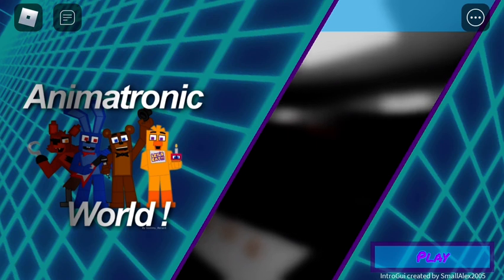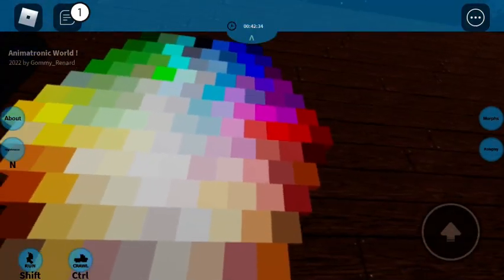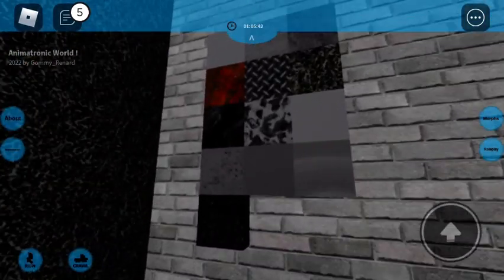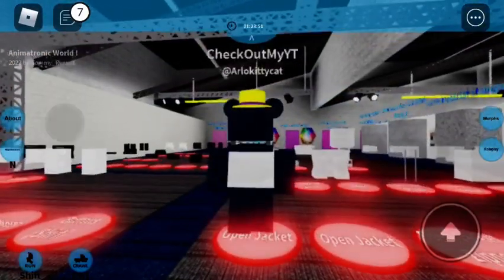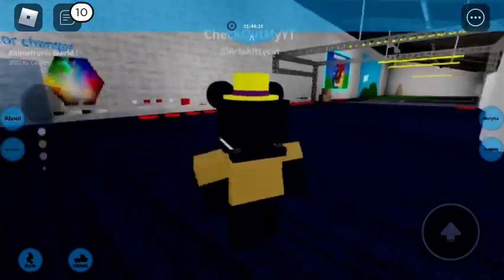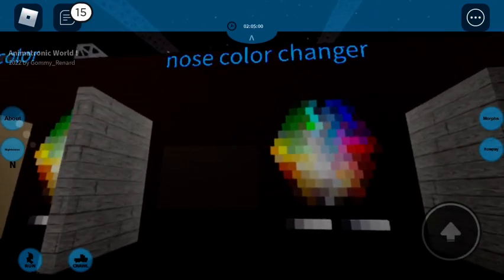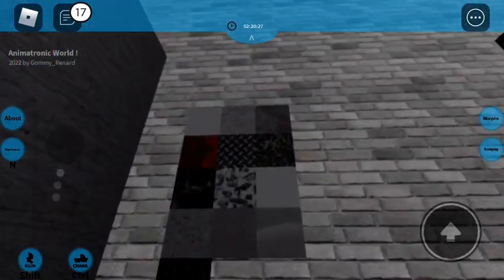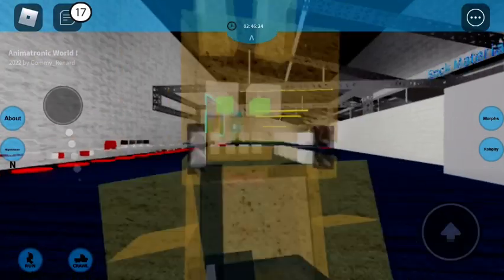How To Make Nightmare, Updated!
Please note this is my first Roblox video with the mic turned on, so in case I sound a little overwhelmed that’s why, but please do enjoy!